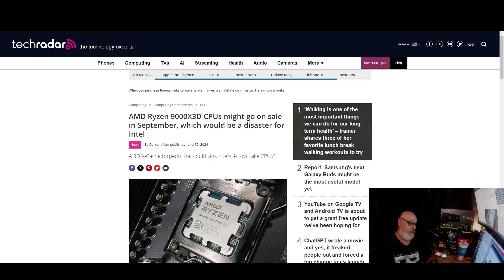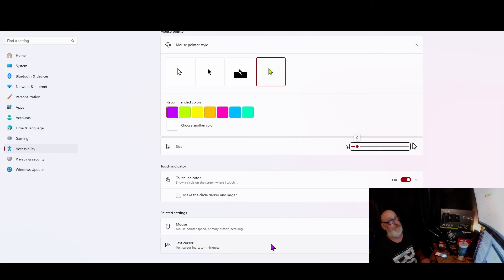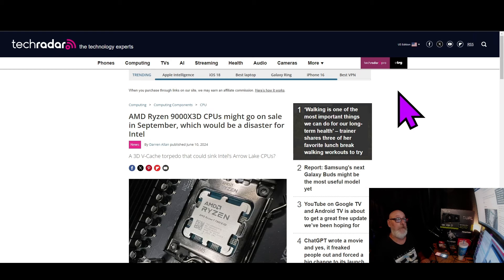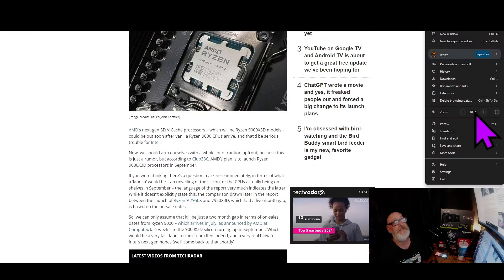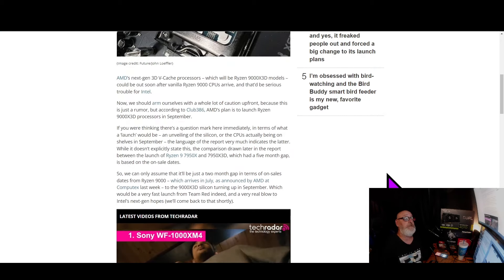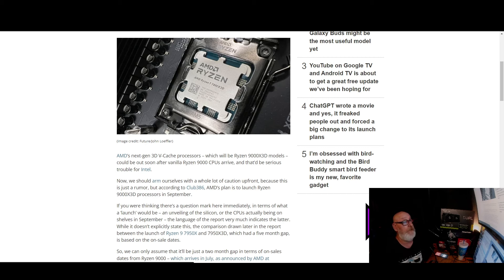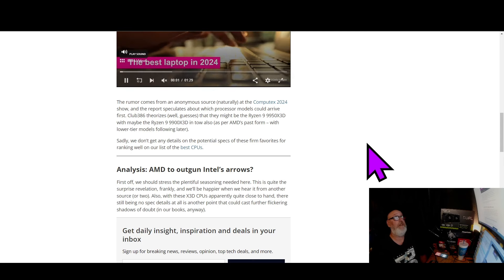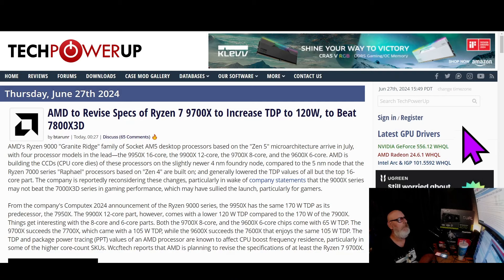Silicon Slugfest: AMD and Intel’s Epic Sepember Processor Showdown!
Description: Dive into the electrifying world of CPUs with our latest video, “Epic Showdown: AMD vs. Intel.” Witness as we pit the latest processors from AMD and Intel against each other in a battle of performance, efficiency, and power. From benchmark tests to real-world applications, we analyze every aspect to determine which CPU reigns supreme. Will AMD’s red fury outpace Intel’s blue prowess? Join us in the ring for a tech face-off that’s not to be missed!

About us:

Our YouTube channel delves into the world of PC building, gaming, and tech news. Explore Graphics Card Nightmares, dive into unboxings and reviews of various PC components, join us for exciting PC builds, and stay updated with the latest tech news and rumors.  Our channel brings daily content and occasional live Streamcast with fellow tech YouTubers. If you're into PC building " Jayjayspcbuilds is the place to be on YouTube."